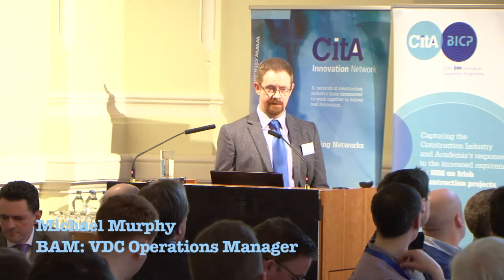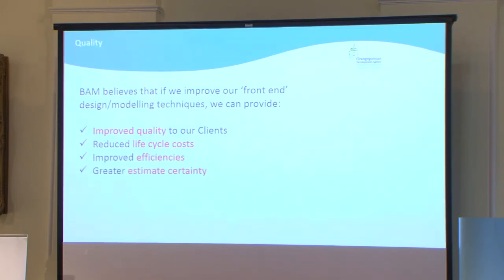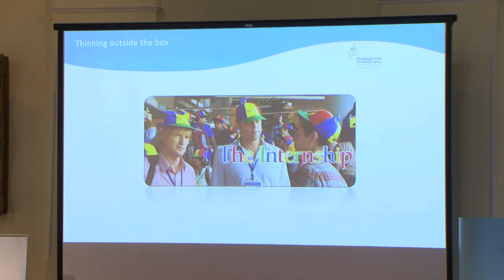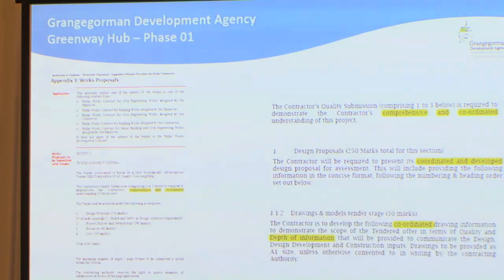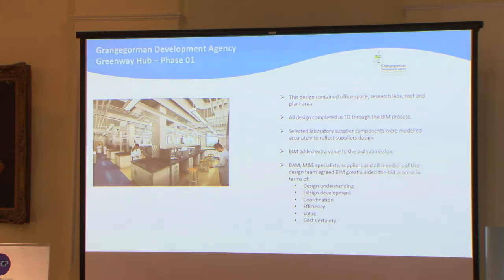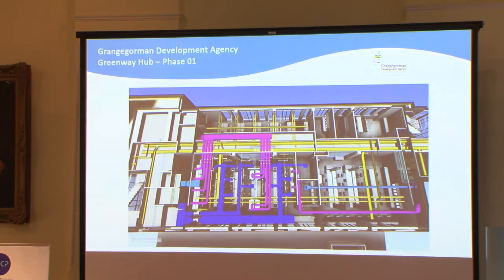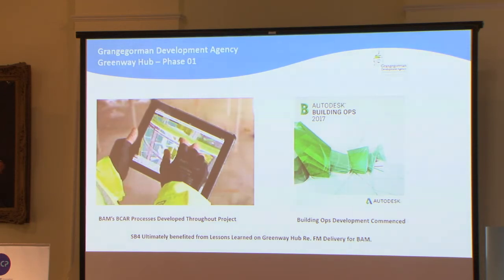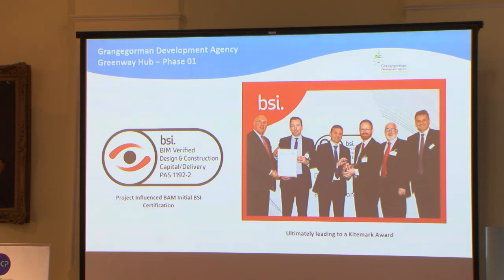Construction Team Working without Defined Requirements - Michael Murphy BAM (February 2017)